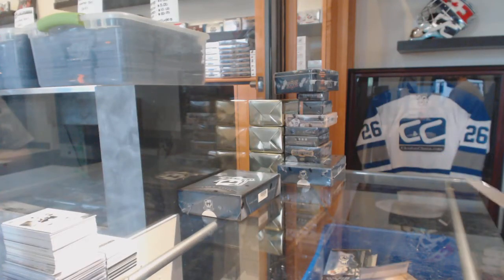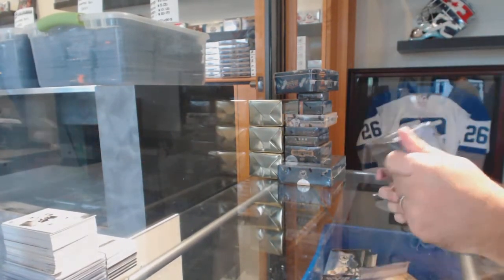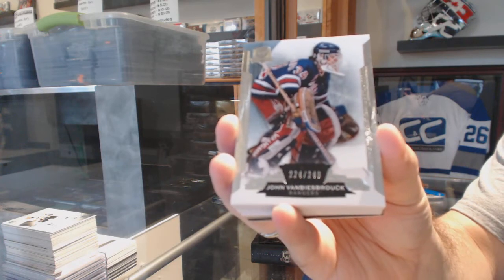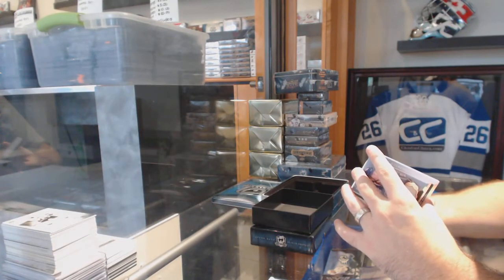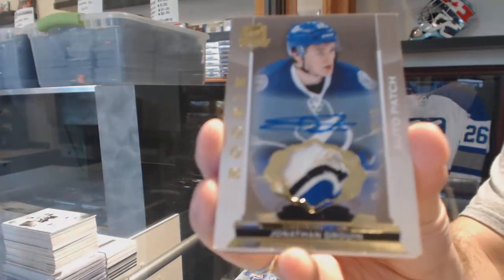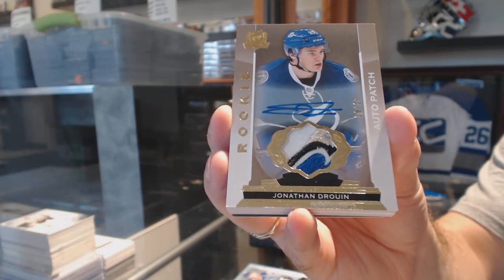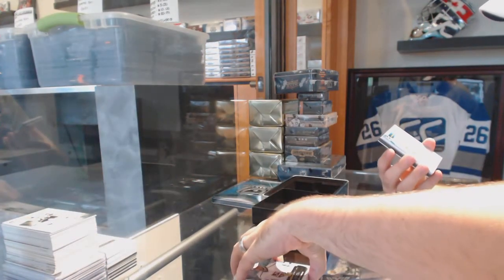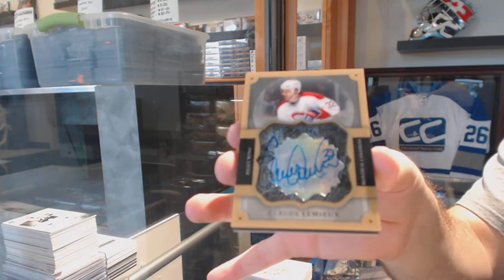14-15 Upper Deck The Cup Hockey Box Break - C&C GB #6558